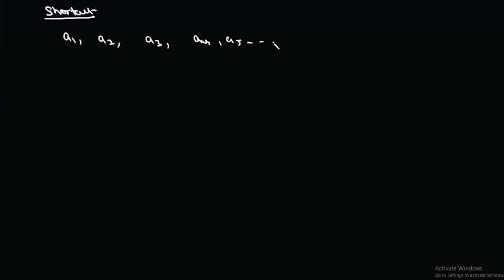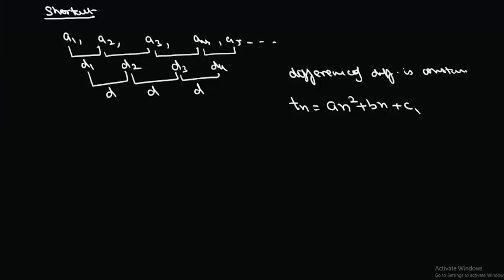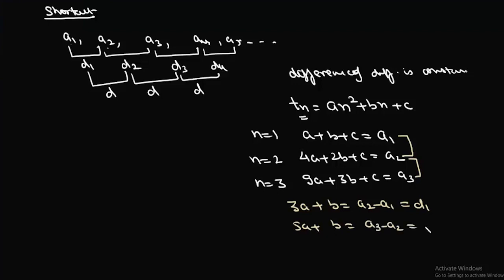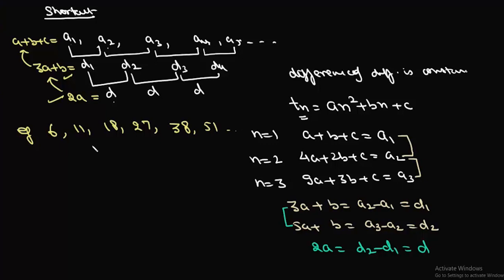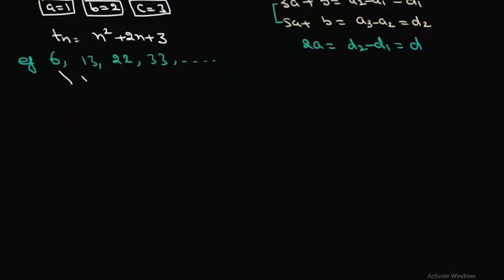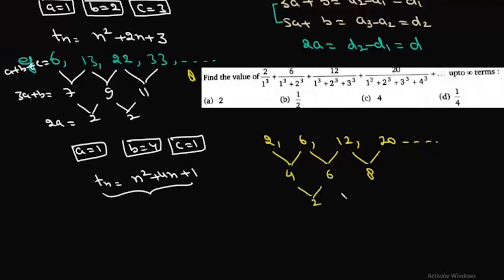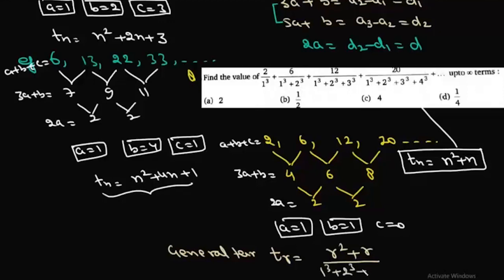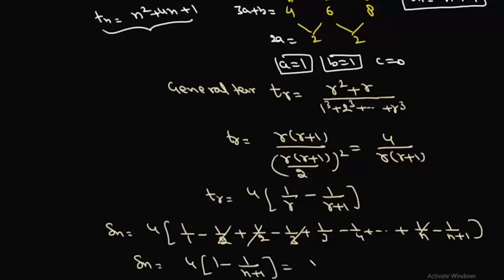Math Short(cut)s | Series | Difference of difference | Difference in AP | tn=an^2+bn+c | 3SE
Math Short(cut)s | Series | Difference of difference | Difference in AP | tn=an^2+bn+c | 3 solved examples

00:00:00 Introduction
00:02:29 Shortcut